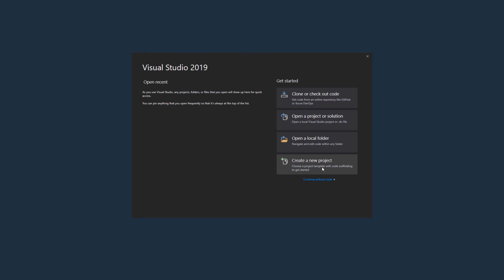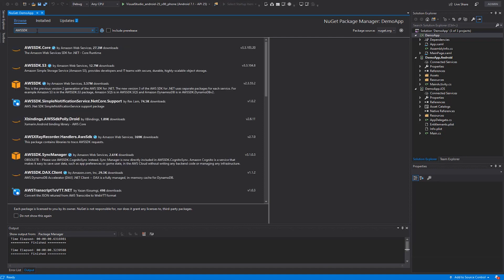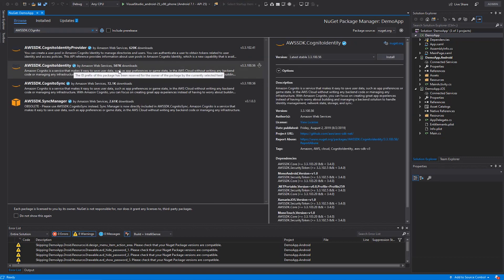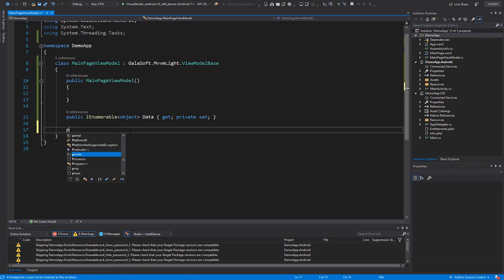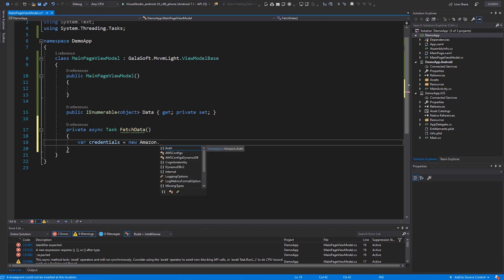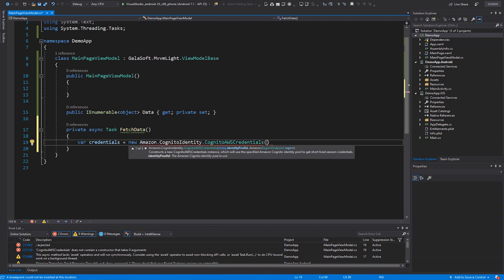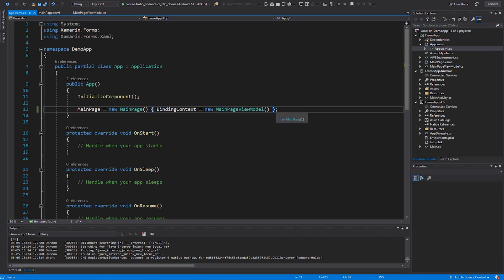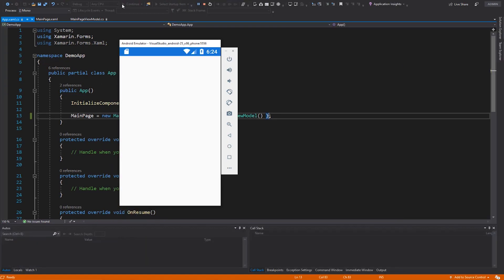Using the AWS SDK in Your Xamarin Apps (Windows)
In this video, we show you how to use AWS SDK for .NET in you Xamarin project to create mobile application a to use AWS services. In this video we will use Visual Studio on a Windows Machine.